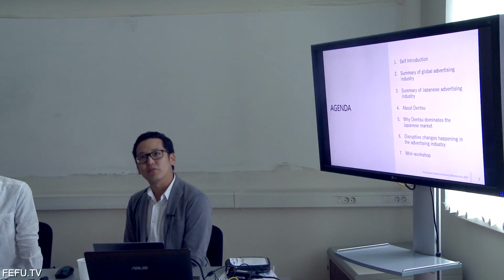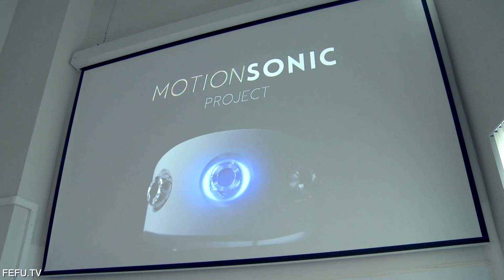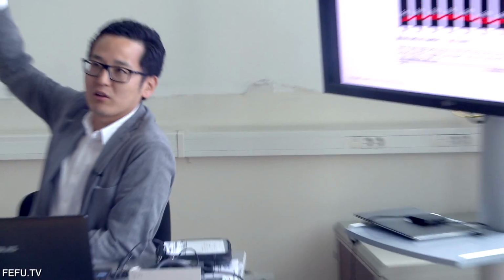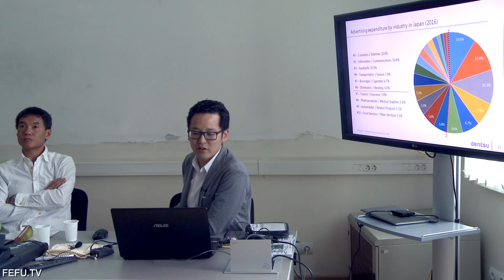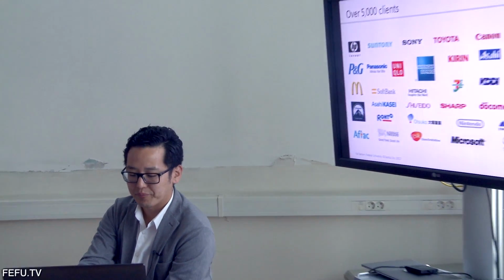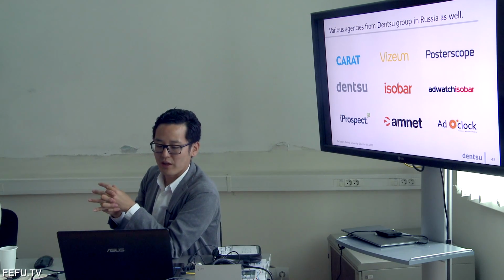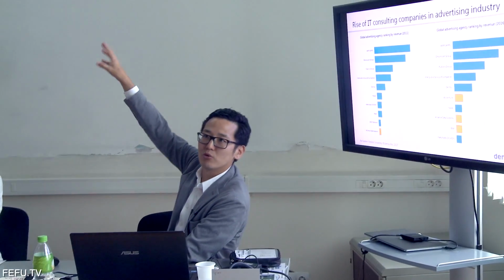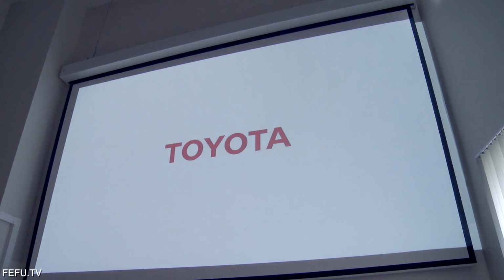DENTSU. Outline of ad industry (ENG)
Приглашенные лекторы — это практики мирового уровня. «Dentsu incorporated» занимает пятое место в рейтинге крупнейших рекламных холдингов мира, работает с такими гигантами как Sony, Toyota, Subaru, Panasonic, занимается рекламным сопровождением крупных спортивных событий, в частности чемпионата мира по футболу. На занятиях эксперты рассказывают о современных тенденциях маркетинга, рекламы и брендинга в PR, делятся методами планирования рекламных кампаний, объясняют влияние инноваций и цифровых технологий на индустрию, суть перехода от рекламного к контент-бизнесу. Визит приглашенных лекторов — это также возможность познакомиться с новейшим опытом японской рекламы, которая известна во всем мире своим технологическим уровнем.